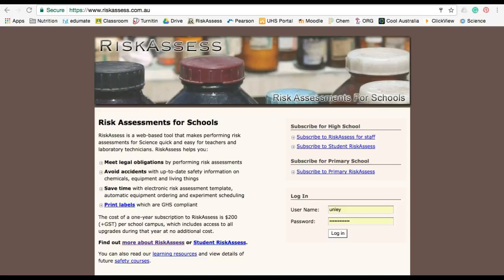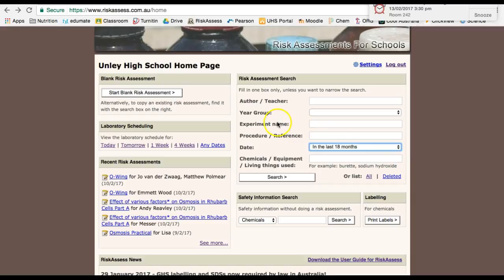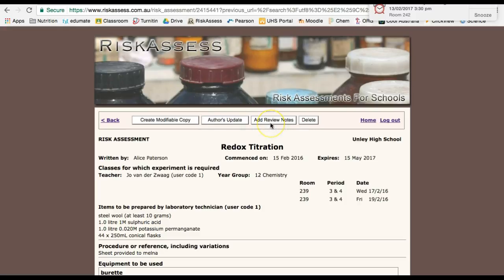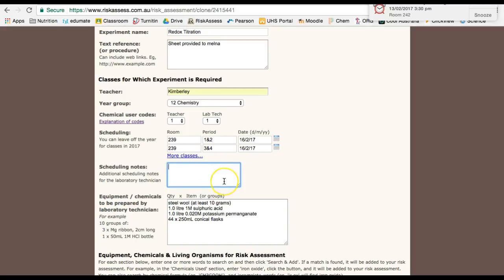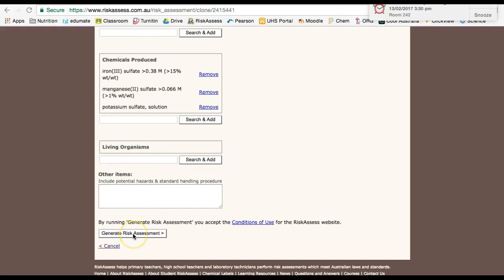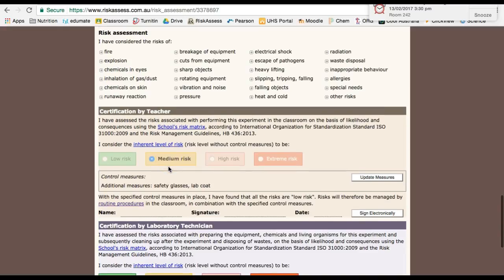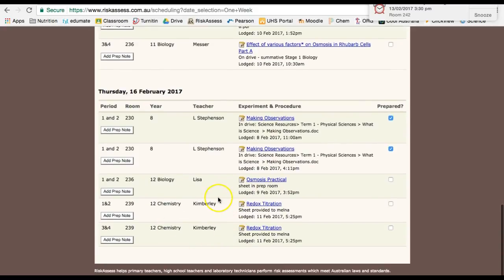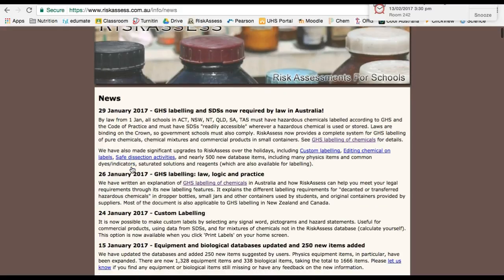Introduction to RiskAssess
Overview of RiskAssess home page and creating a risk assessment (from a modifiable copy)